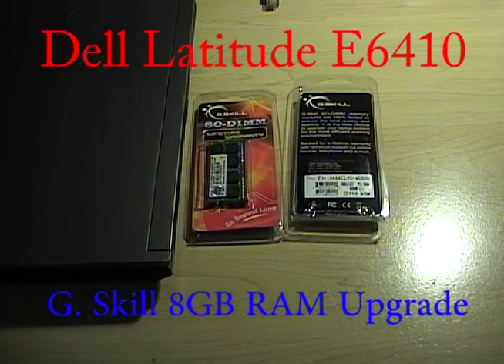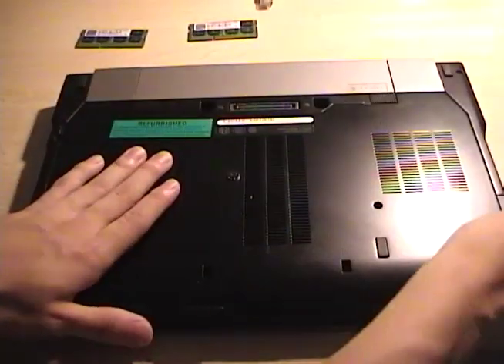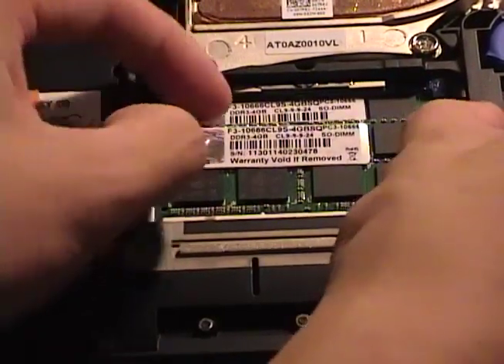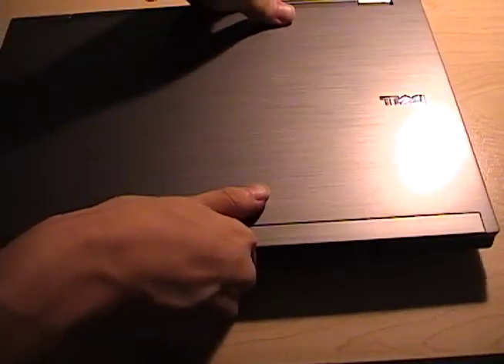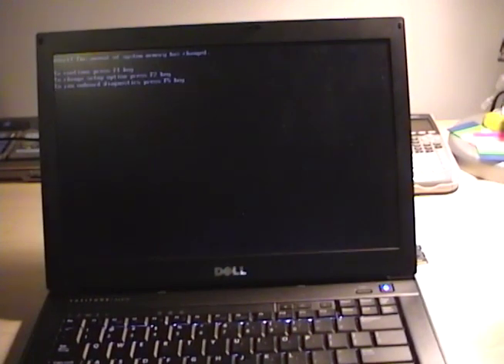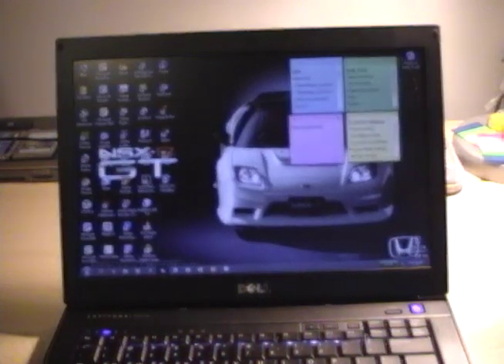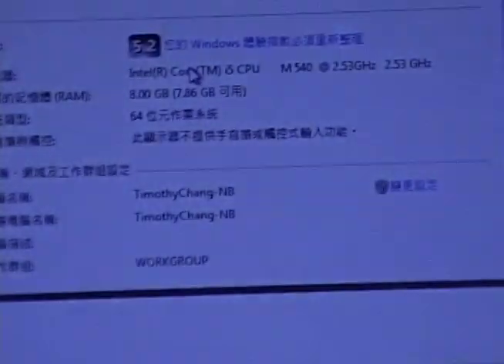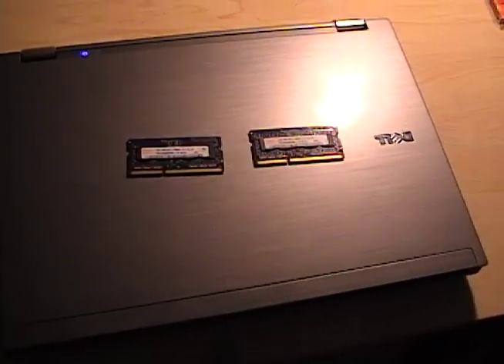Dell Latitude E6410 Memory Upgrade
**Sold**

I got 2x4GB sticks of G. Skill DDR3 1333Mhz RAM off Newegg and I install it in this video.